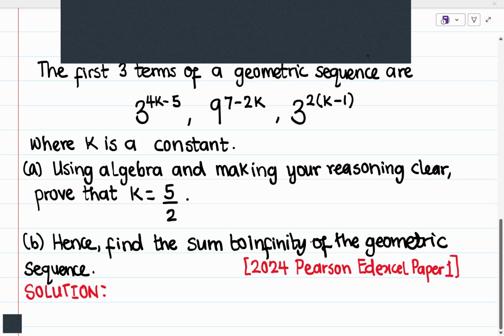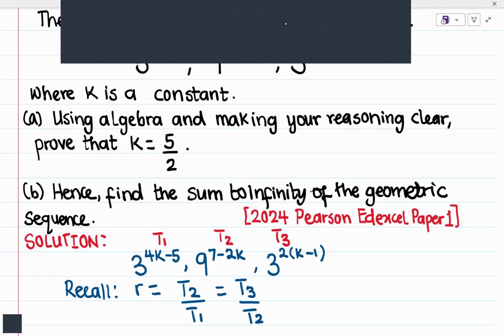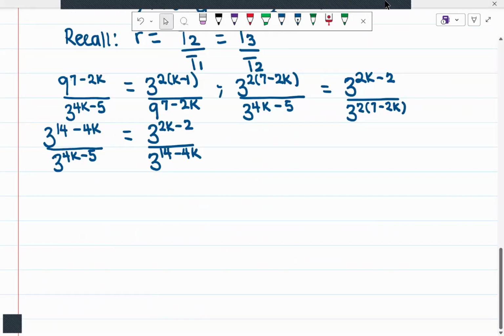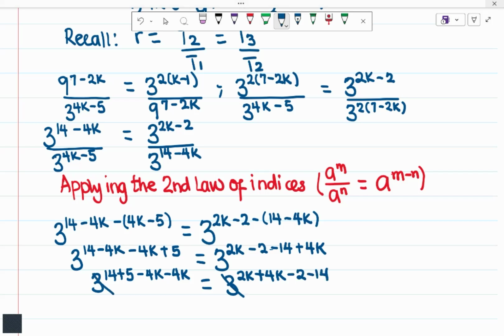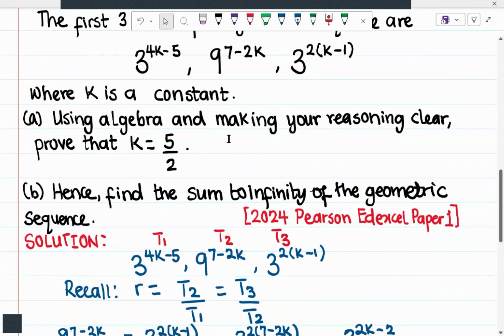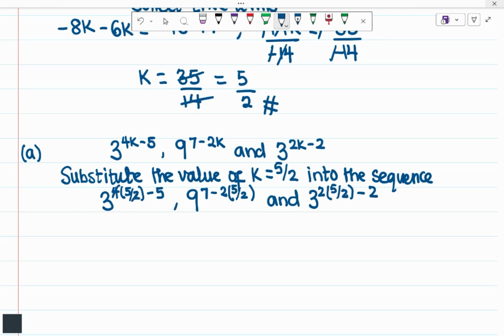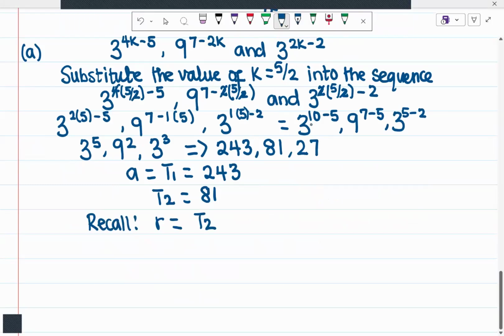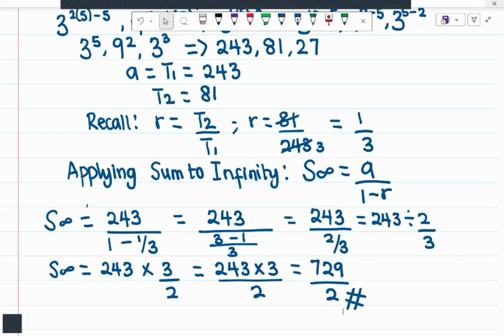EDEXCEL GCE QUESTIONS (EP 02) || GEOMETRIC SEQUENCE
Geometric Progression